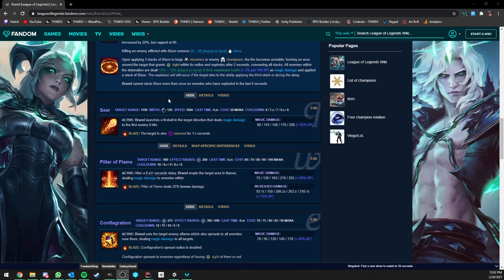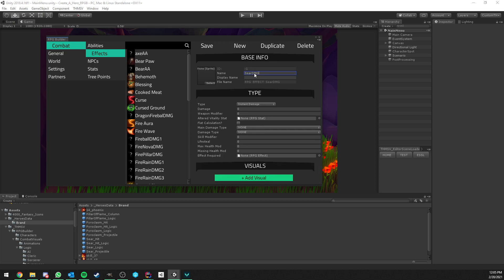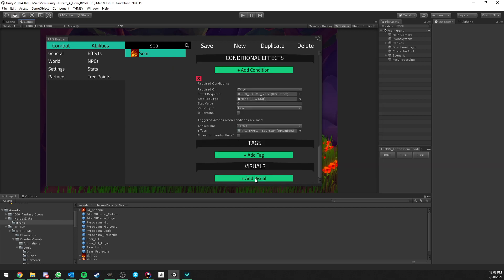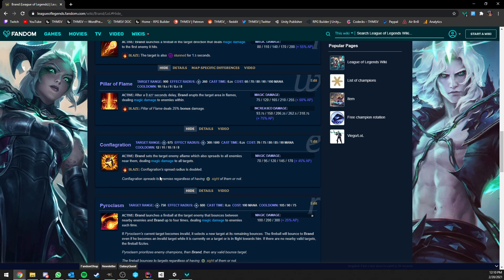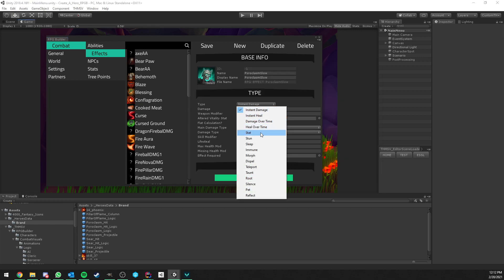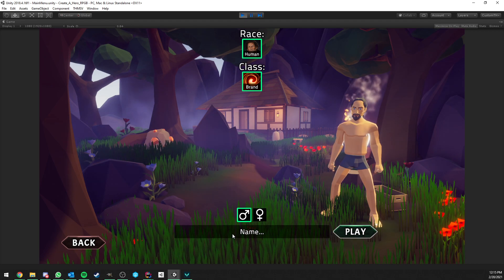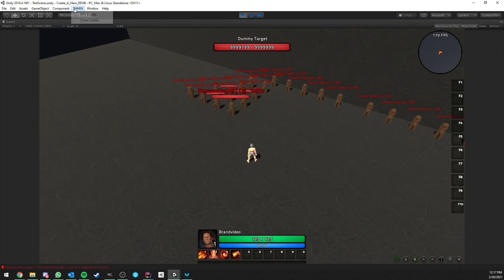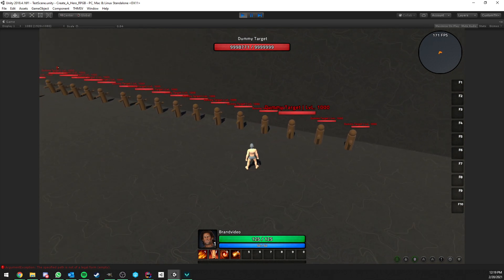Creating Brand in Unity RPG Builder